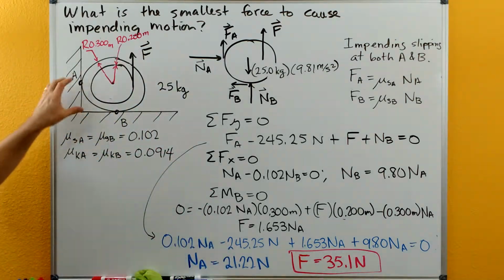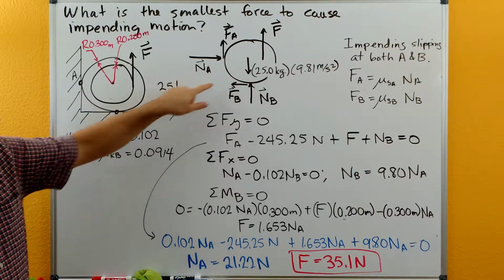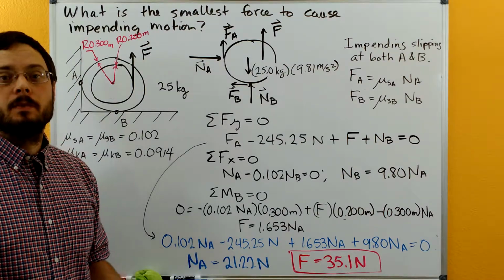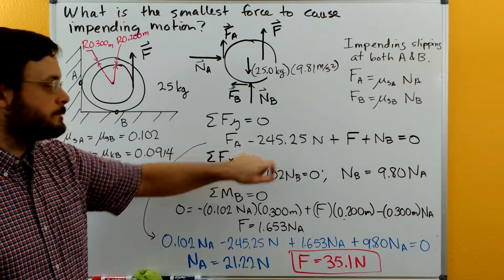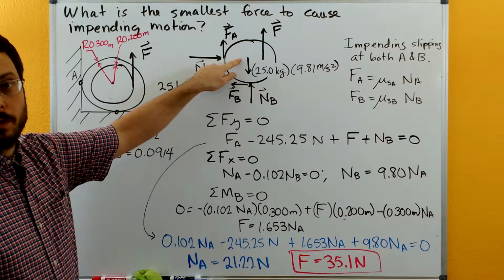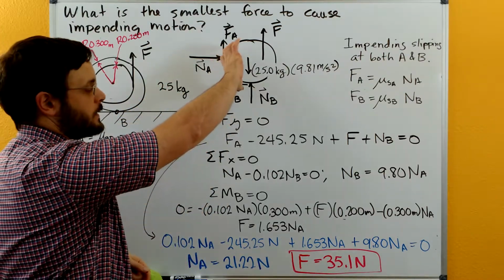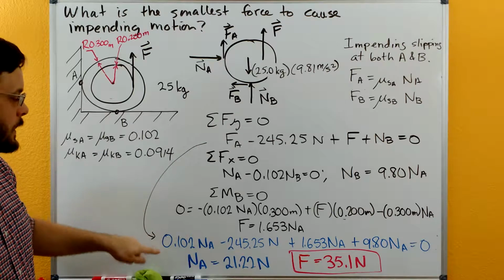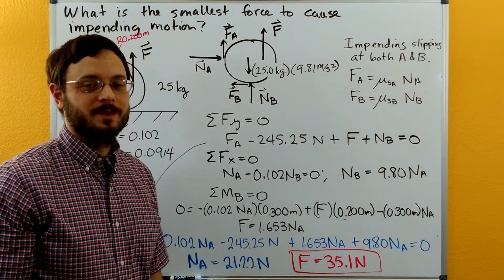Statics - Friction - Roller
An example problem with friction and a roller.  The minimum force to cause impending motion is calculated.